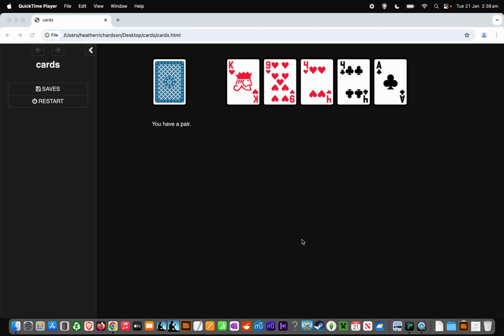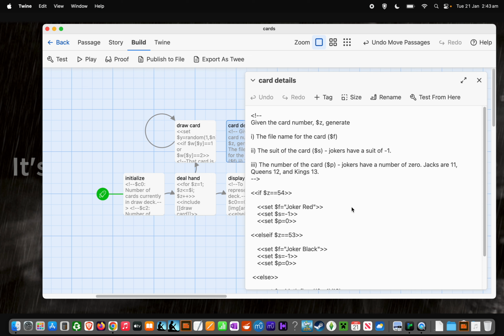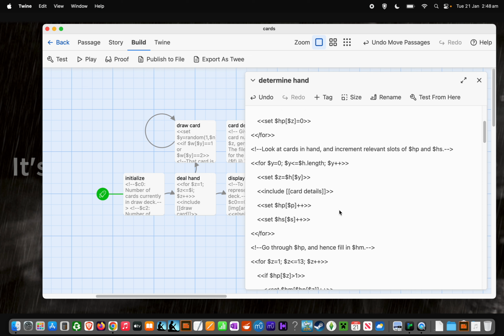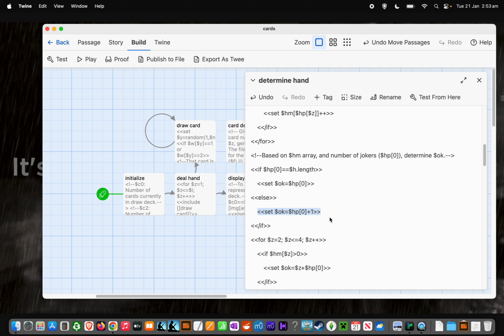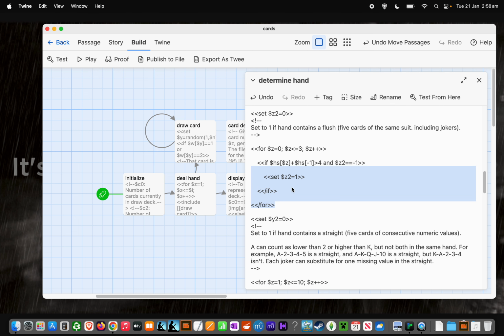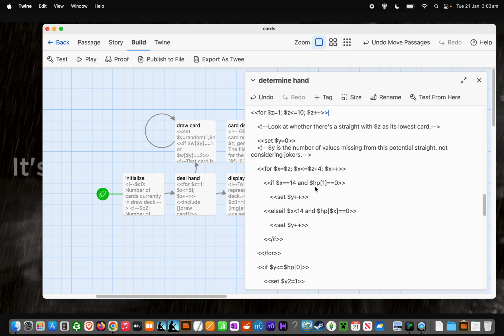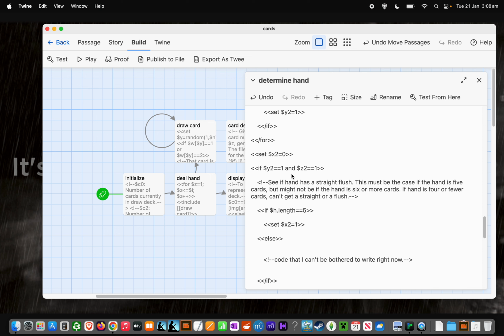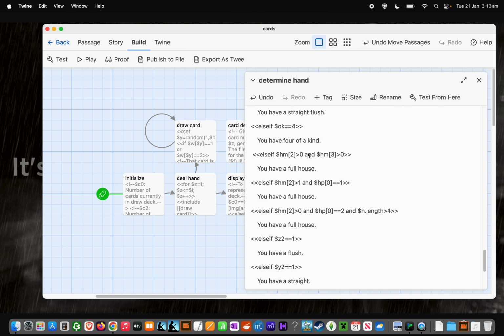212: Simulating cards (part 3 - poker hands) (Twine Sugarcube)